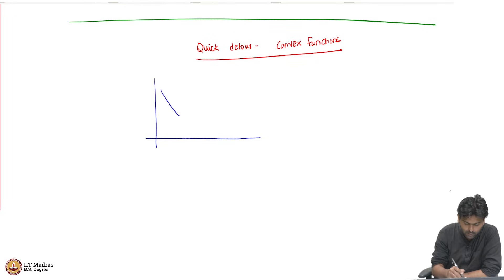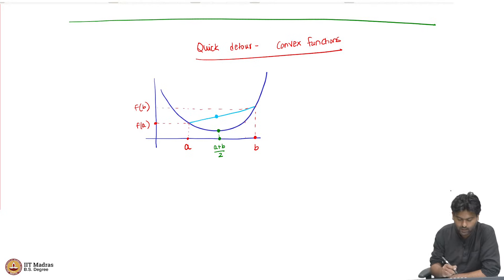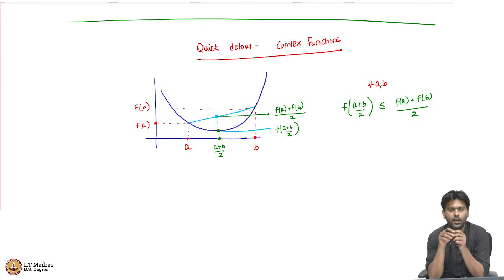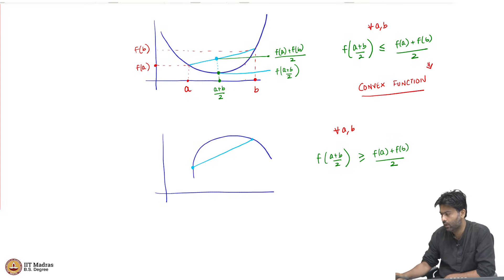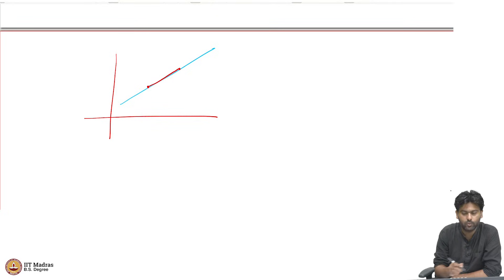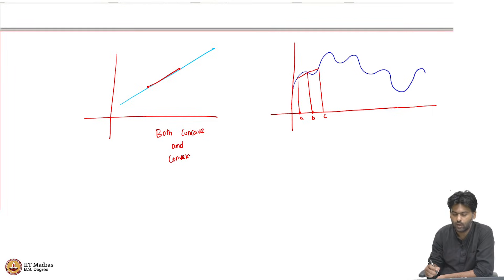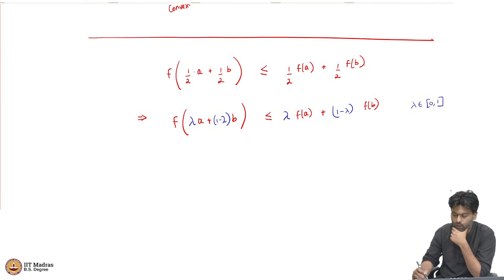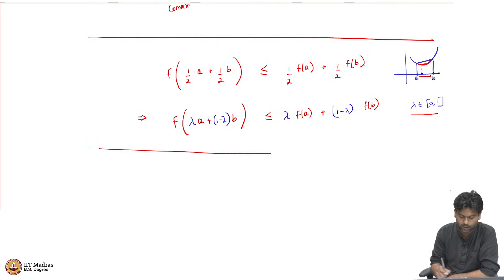Convex functions and Jensen's inequality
"(1) Convex functions
(2) Jensen's inequality
(3) Use of Jensen's inequality in the MLE of GMMs"